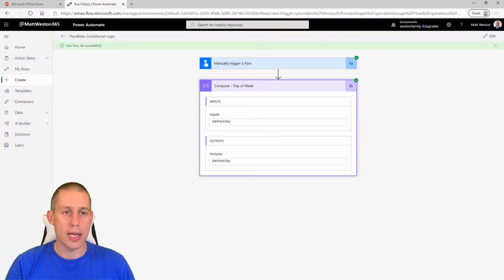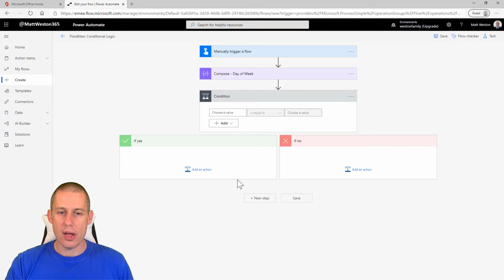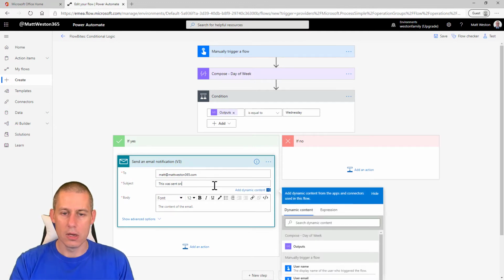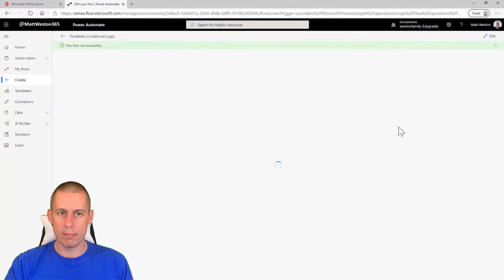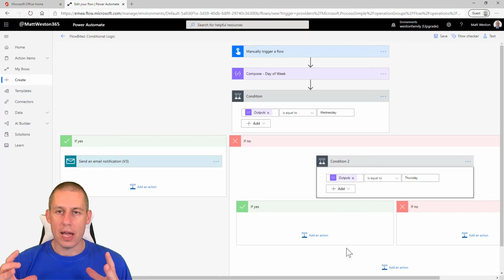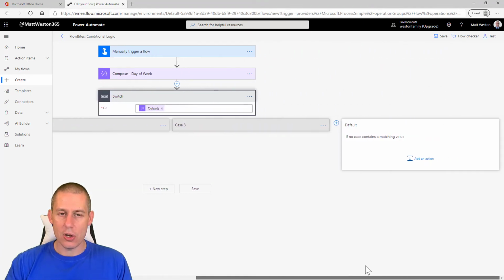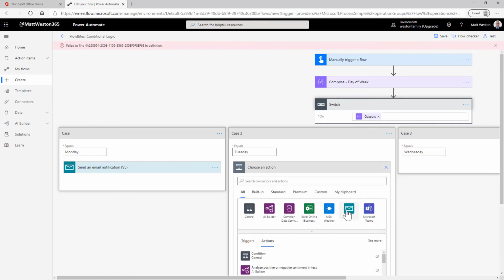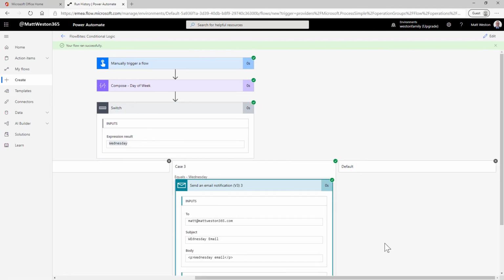FlowBites: Understanding Conditional Logic - Power Automate Tutorial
Hi everyone, and welcome to FlowBites, my bite size Power Automate tutorial series.

In this Power Automate tutorial video, we will look at how conditional logic is implemented using the visual actions. It will focus on the CONDITION and SWITCH actions, showing how they are used, but more importantly when they should be used.

Matt